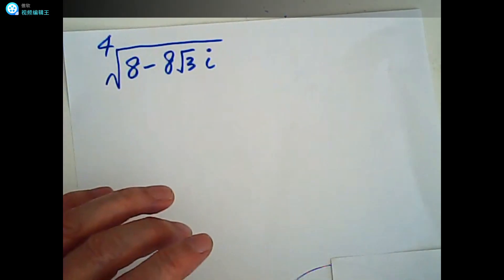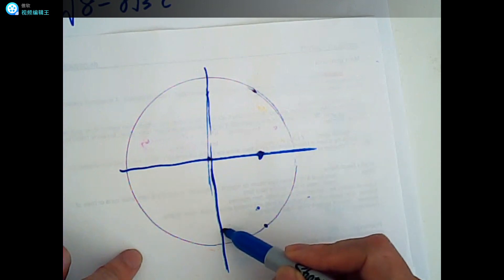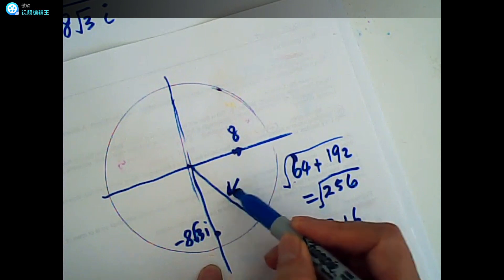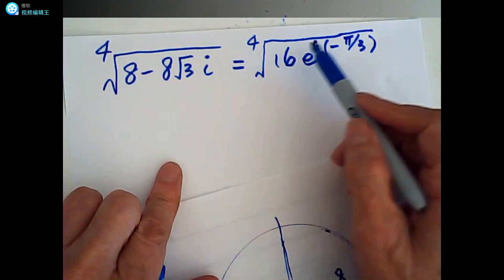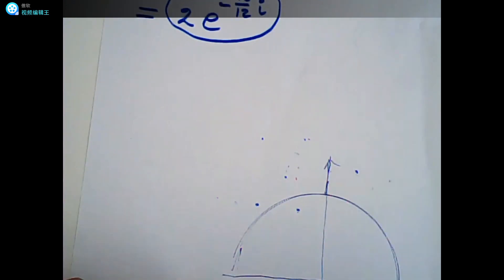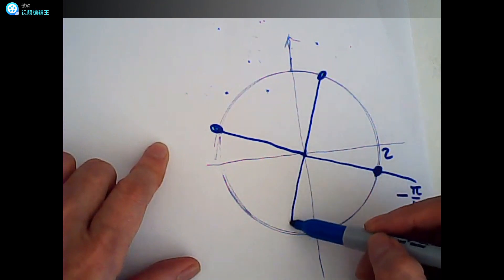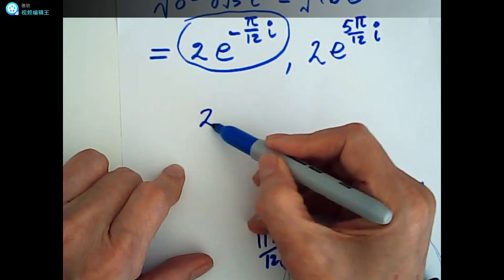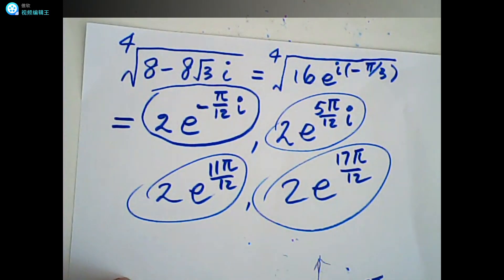find roots of a complex number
a nice way to find roots of a complex number